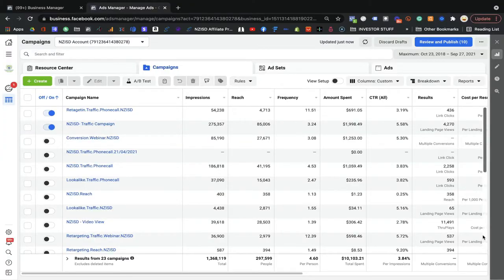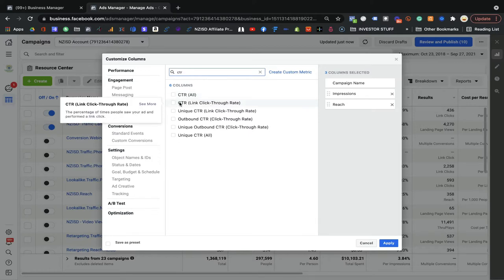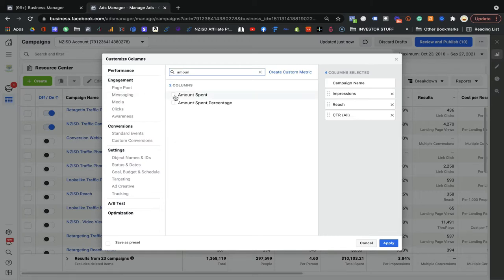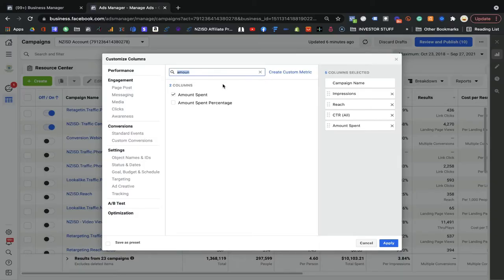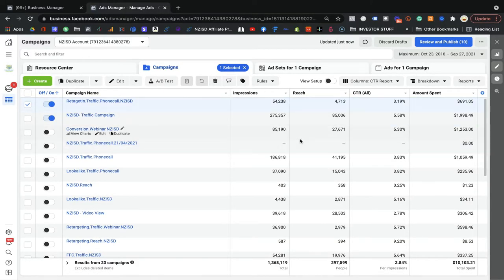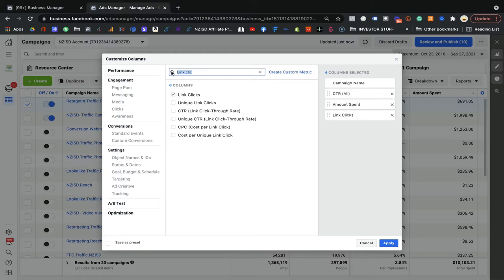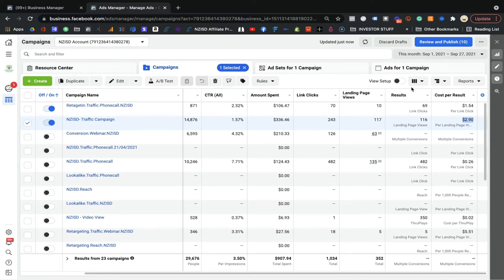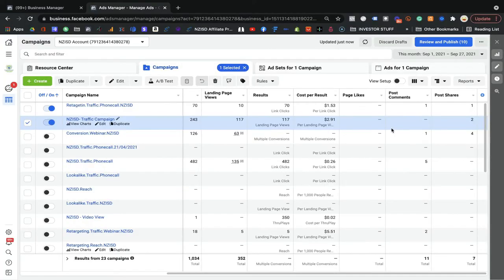4 Reports to Measure your Facebook Ads Campaign Performance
In this video, I'm going to show you how to get four reports to measure your Facebook Ads campaign performance. These reports will help you find out what's working and what needs to be improved on your Facebook Ads campaign.

Facebook Ads are an important part of any online marketing strategy, and it's essential to measure your campaign's performance. This video will show you how to get four reports to measure your Facebook Ads campaign performance, so you can track your progress and make necessary changes!

4 Reports to Measure your Campaign Performance - Watch the Video Till End to get a complete Idea.

LOOKING FOR SOCIAL MEDIA MARKETING SERVICES? We have the expertise to RUN, MANAGE & OPTIMIZE. Book your FREE Consultation Today!👇

If you want to become a skilled Digital Marketer to get Digital Marketing Job, want to make a career in Digital Marketing or If you want to gain knowledge of Digital Marketing to run Your business online, Just click on the below Link and Enroll for Digital Marketing Master Program.👇

Time Stamp:
0:00 Intro
0:39 1st CTR Report
6:10 2nd Engagement Report
13:12 3rd Lead Progress Report
16:42 4th ROI Report